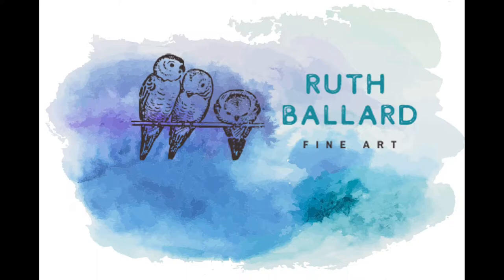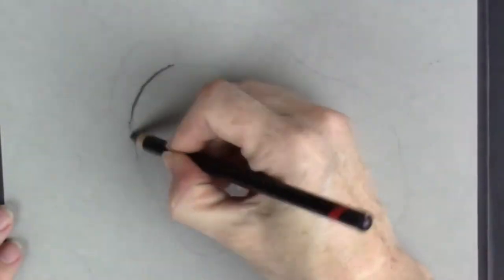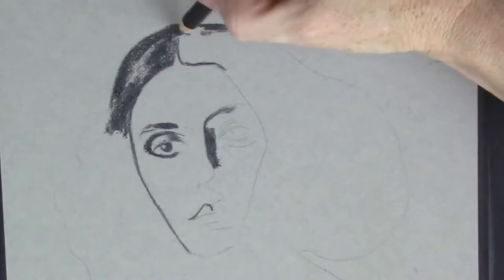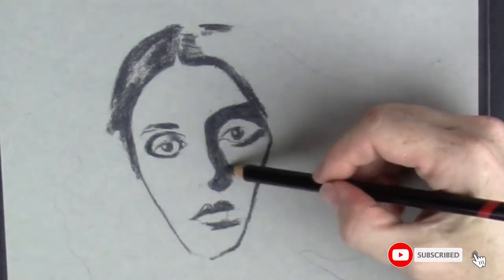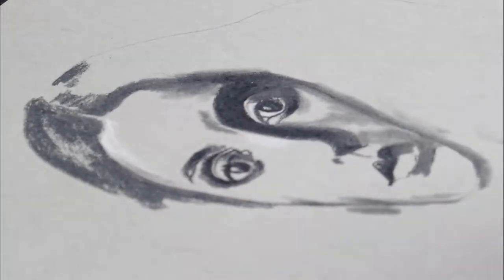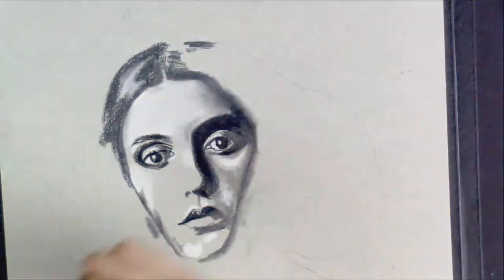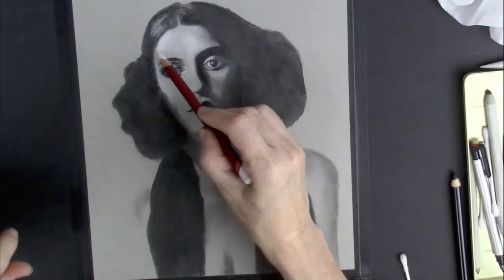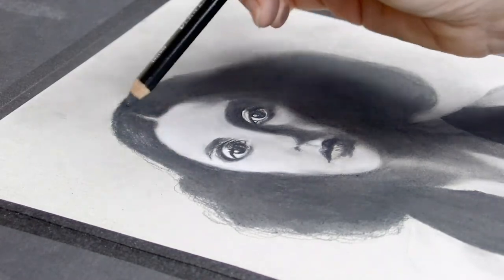Create a moody portrait using charcoal and charcoal pencils on grey toned paper!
Achieve atmosphere into you portraits with charcoal! I explain new techniques to help both speed up and improve your artwork. Using Strathmore Toned paper, sponges and charcoal blocks and pencils, I show you how to create a moody portrait.

Materials
Strathmore Toned Gray Mixed Media Paper
Derwent charcoal pencils in light and dark
Derwent pastel pencil in Chinese White 72
Tombow Mono Zero Eraser
Kneadable eraser
Generals Jumbo Compressed Charcoal in B2
Various sizes of blending stumps
Cotton tips and soft tissue paper